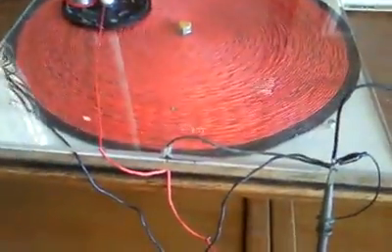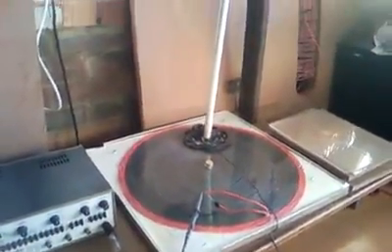Apparatus For Transmission Of Electrical Energy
Replica Of Nikola Tesla's Apparatus For Transmission Of Electrical Energy Patent No 649,621 Of 15 May 1900. Here My Facebook And All The Glory To Jesus Christ My Lord And Savoir